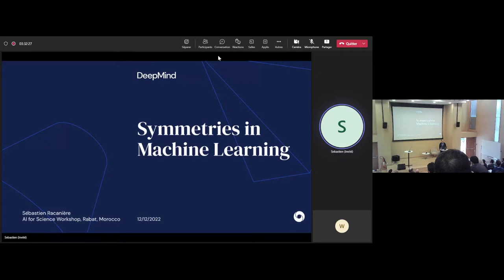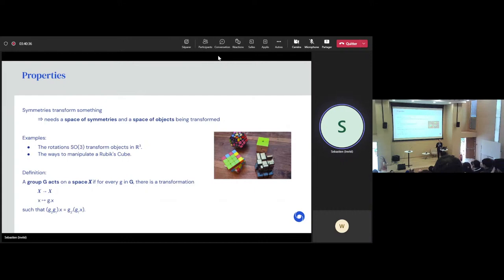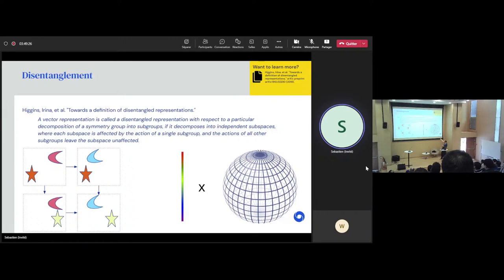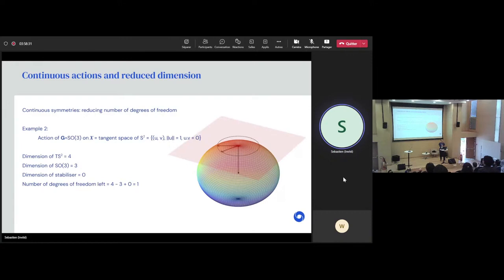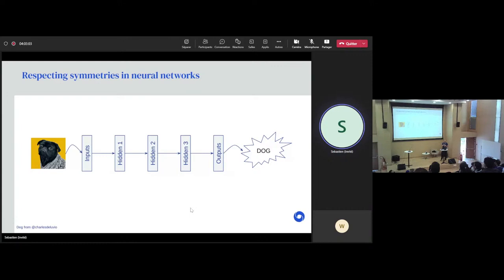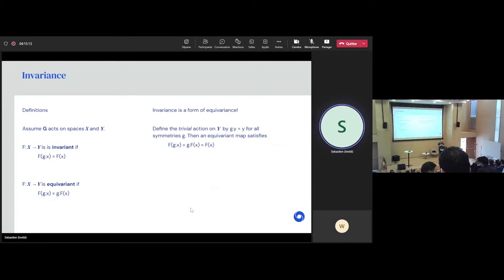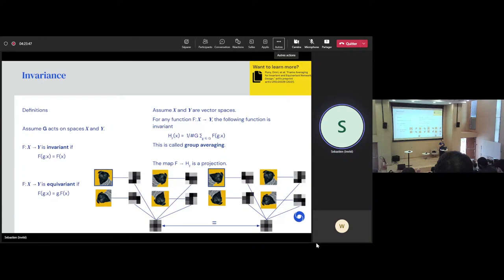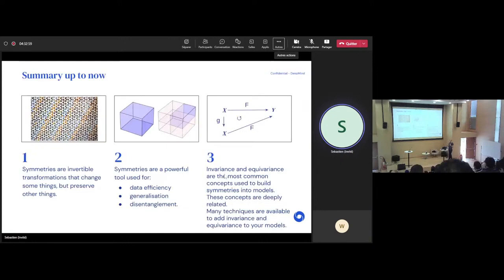NASSMA 2022 AI4Science: Symmetries in ML (Sebastien Racaniere)